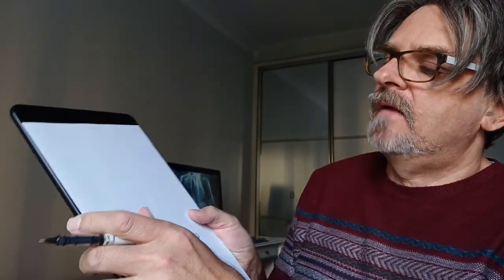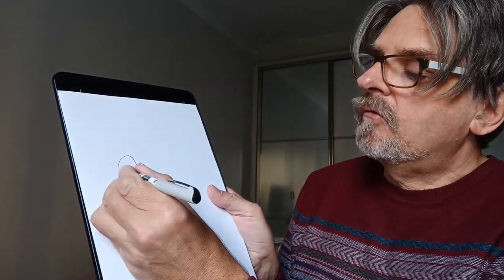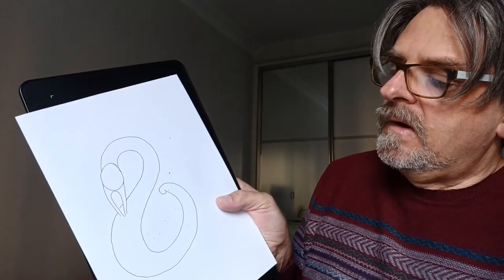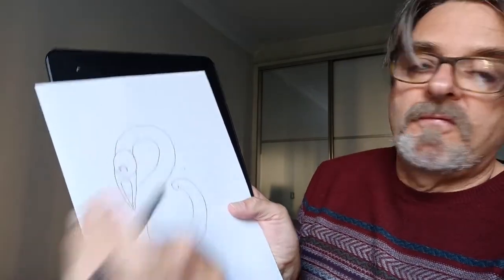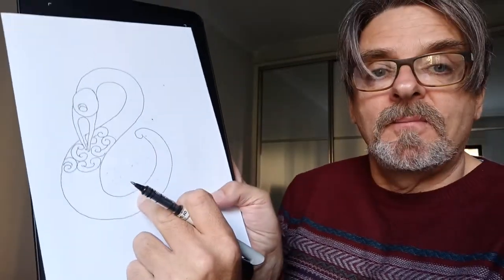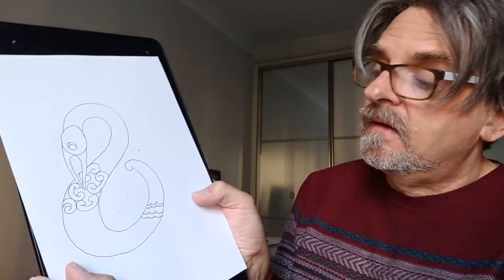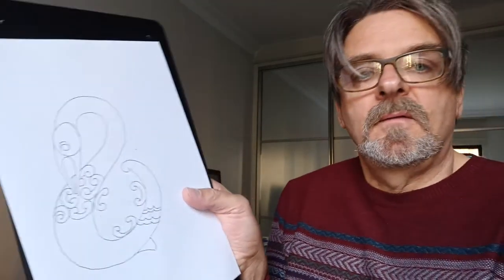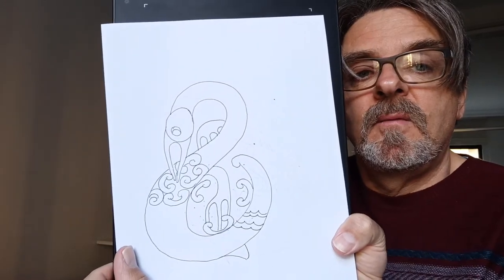Drawing the Manaia is a mythological creature in Māori culture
The Manaia is usually depicted as having the head of a bird (Sky) and the tail of a fish (Sea) and the body of a man (land). like the evil eyes from Turkey. The Manaia is traditionally believed to be the messenger between the earthly world of mortals and the domain of the spirits, and its symbol is used as a guardian against evil.

Experience the world of art with Koru Kiwi Arts. Our extensive website features art prints, art exhibitions, and insightful blog posts filled with tips for aspiring artists and art enthusiasts. Our art collections showcase the beauty of New Zealand cultural art, offering a unique perspective for art collectors. Discover captivating, inspiring, and visionary artworks that are both enigmatic and majestic